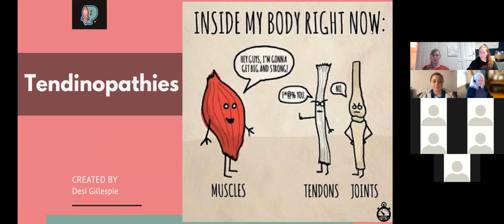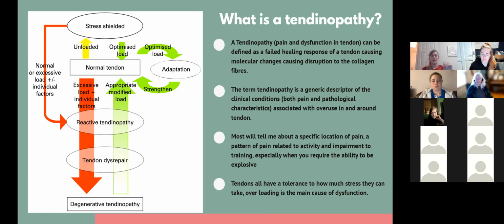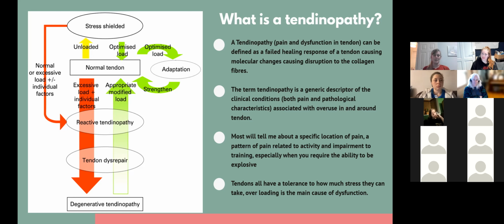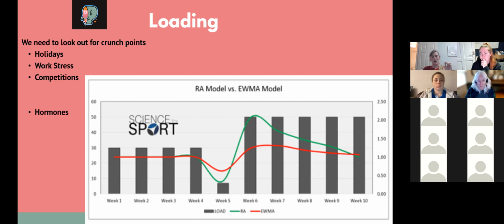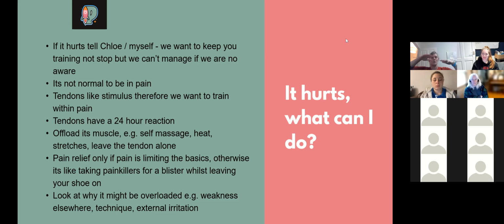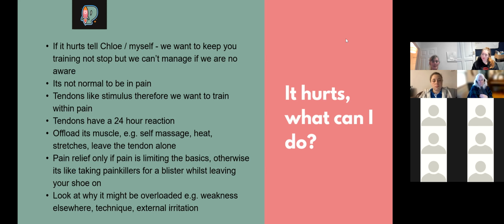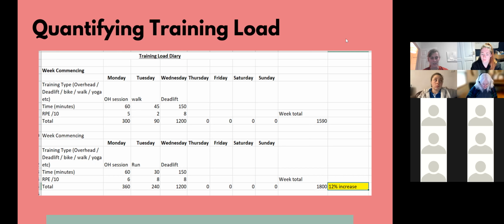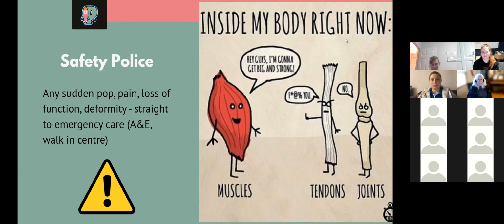Tendons and Tendon Injuries- What are they and how can we manage them?